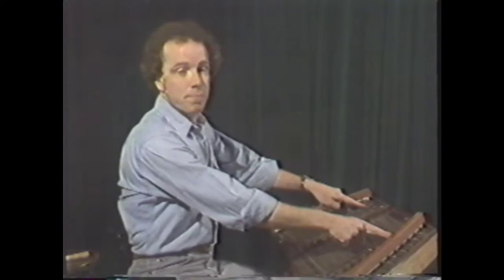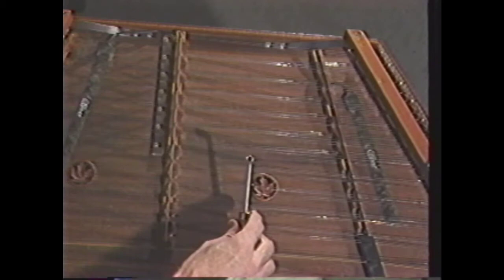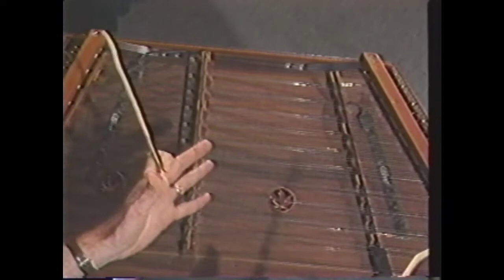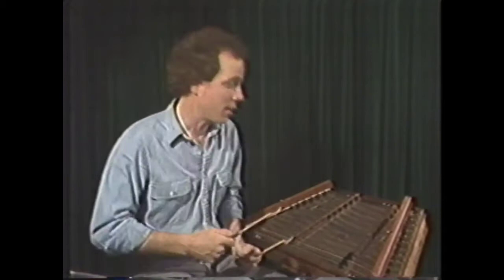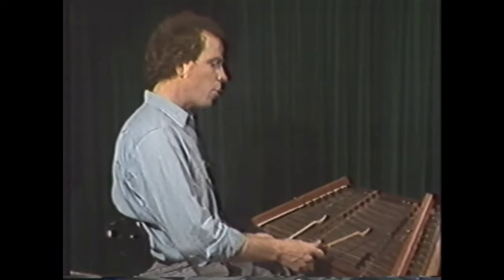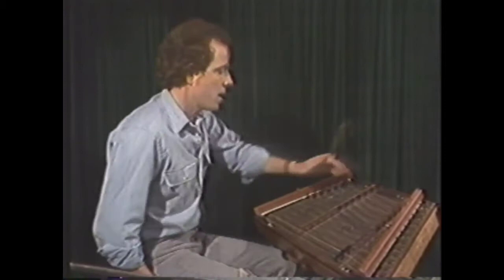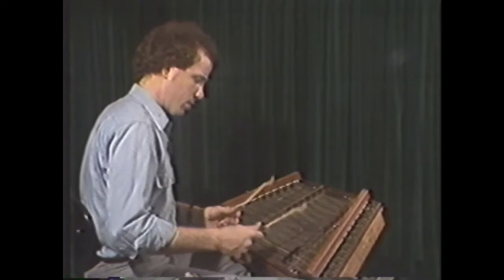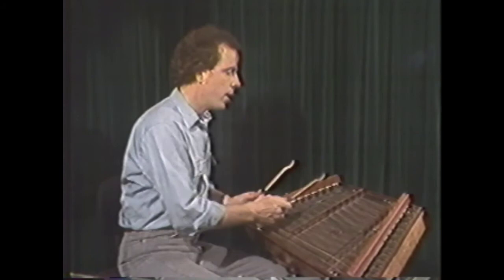The Hammer Dulcimer taught by John McCutcheon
Not sure here... I uploaded this for a friend that was learning hammer dulcimer during quarantine, but since I need to get a new converter after building a new PC, this gets to be this week's upload.